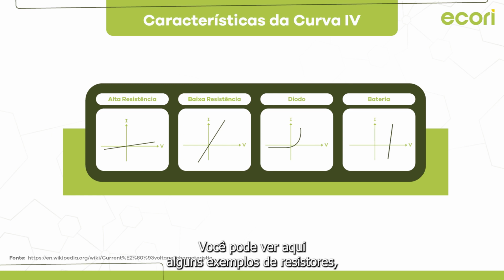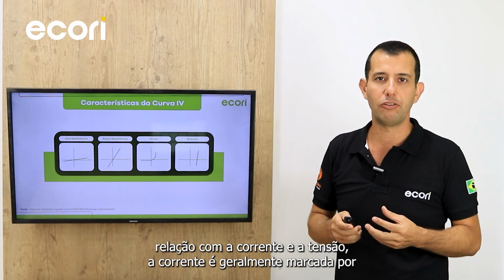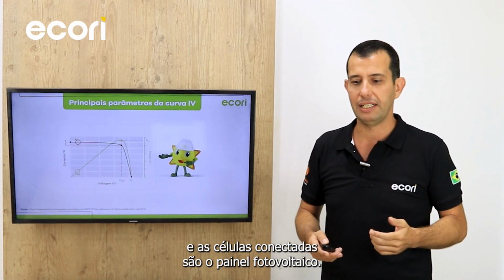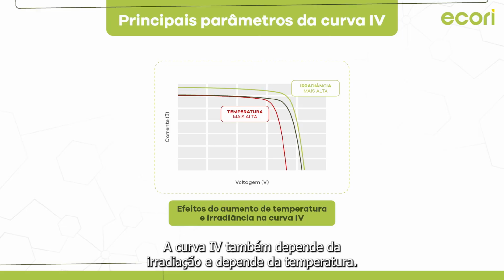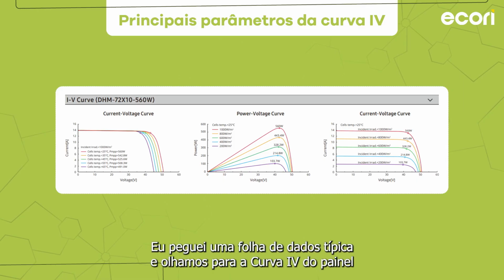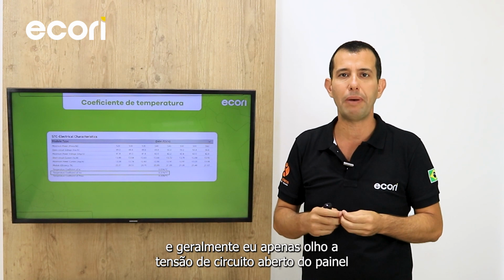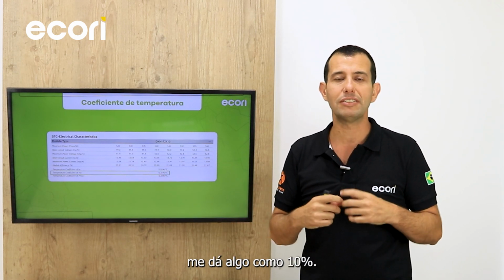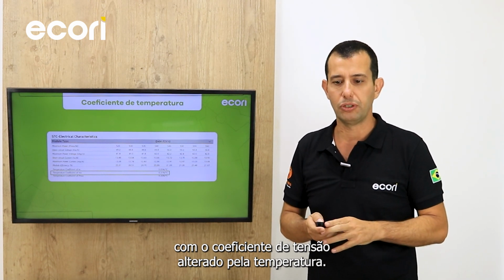Maximizando a Eficiência de Painéis Solares: Entendendo Curvas IV e Ponto de Máxima Potência [MLPE]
Neste vídeo, exploramos os fundamentos das curvas IV (corrente-voltagem) e como elas influenciam o desempenho dos painéis solares fotovoltaicos, com foco especial em sistemas MLPE (Module Level Power Electronics). Aprenda como a relação entre corrente e tensão define a eficiência dos dispositivos elétricos, incluindo painéis solares, e como otimizar o ponto de máxima potência (MPP) para aumentar a produção de energia.

☀️ A Ecori Energia Solar é líder e pioneira na tecnologia MLPE no Brasil desde 2011!

📍 Pesquisa e distribui as melhores e mais modernas tecnologias fotovoltaicas existentes no mercado mundial. Compartilha, treina e participa dos principais grupos, eventos e fóruns fomentando o desenvolvimento do setor.

☀️ Mas, acima de tudo, a Ecori tem um compromisso: levar a energia solar ao alcance de todos, impactando positivamente pessoas e meio ambiente.